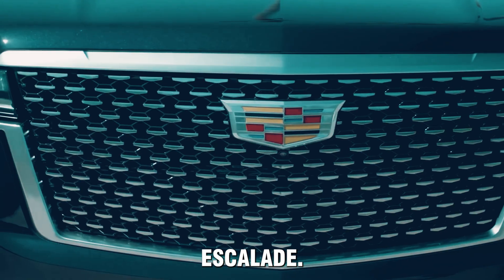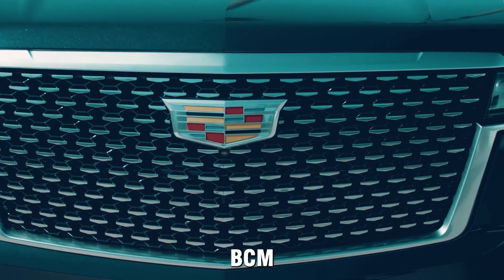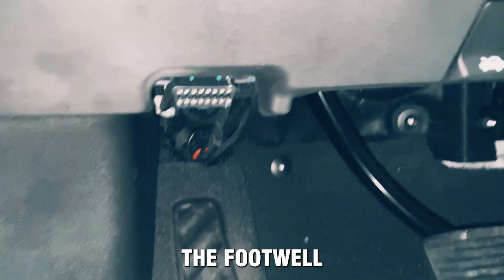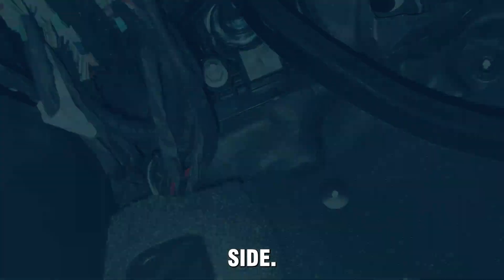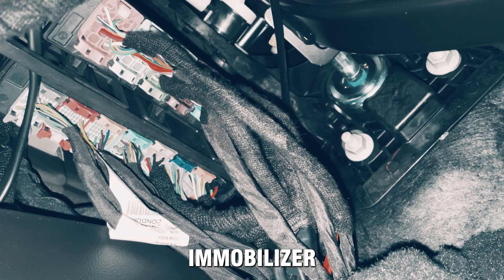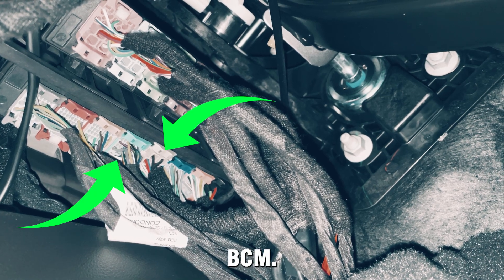Can Immobilizier for a Cadillac Escalade GMT K2XL 2023 | Keyless Go Defender | Tuning Box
Buy This Device For (4th GEN.) GMT K2XL

The Tuning Box for many Cadillac models is the most unique device that will allow you to set up a PIN code on your car to prevent car theft. Moreover, this seemingly simple device can drastically improve the performance of your automobile as it optimizes the air/fuel ratio that increases the power output by up to 40 HP. This improvement affects not only performance but also the fuel consumption of your vehicle. Consequently, you will be able to drive significantly more miles for the same amount of fuel.

The Can Immobilizer is an ultimately compact security device that perfectly blends with the cables and is invisible to the naked eye. So, it becomes impossible for thieves to identify where it is located in your vehicle. Moreover, you don’t need any supplementary push-button control or transmitter for this tool as it relies on the buttons of your vehicle. The security system is activated as soon as the ignition is switched off.
For deactivating the security system, just use existing switches within your automobile. All you need to do is to assign a password and dial it on the steering wheel or the navigation panel, wherever it is possible in a particular situation. Remember, you can search available buttons in the compatibility list. The process is similar to entering the PIN-code on your smartphone, except you will have to use the buttons of your car for unlocking your vehicle.
We recommend visiting a professional authorized dealer in your preferred location to ensure proper immobilizer installation and performance. Or they install the immobilizer themselves. We give you detailed video instructions that make installation child's play.

WHAT IS TUNING BOX FOR Cadillac MODELS AND WHAT ARE THE MAIN BENEFITS?
Tuning Box as you can see is one of the most advanced all-in-one modules that will provide the ultimate protection for your automobile and give your car a noticeable performance boost.

PREVENT CAR-THEFT
Safety is usually the main concern of each car owner as there is always a risk of getting your car stolen that definitely is not the most exciting feeling. Relay attacks became quite common as it leverages the weaknesses of the keyless system and this seemingly useful feature brings devastating consequences for many car owners. This system can be easily hacked with signal extenders as this device will allow thieves to deceive the car receiver into thinking that the key is in the range.

Our Tuning Box will allow you to set up a PIN code via the available key buttons of your car. Consequently, without knowing the required key combinations no one will be able to start your automobile.

IMPROVE HP DRASTICALLY
If you are one of those individuals who likes speed, this will be the most important upgrade for your vehicle. Our tuning box improves the air/fuel ratio that significantly affects the HP of your car. You will be able to increase it by up to 40 HP. This is an important upgrade that will make your car much more competitive without sacrificing the lifespan of the engine.

Increasing HP is usually associated with pushing your car to its limits. Manufacturers usually set limitations on vehicles to make sure that they don’t work at their full capacity. In order to maintain an optimal balance between the lifespan and performance of the car, this seems to be a viable option. However, our unique device simply optimizes the fuel combustion process and makes it possible to get more HP.

This is why our module is the best option on the market that will give your car superpowers without sacrificing its lifespan.

IMPROVE FUEL CONSUMPTION
As we have already explained Our device affects the fuel combustion process in order to improve its performance. Another important benefit of this improvement is increased miles per gallon. You will be able to save fuel and enjoy performance boost. Your vehicle will be able to use the fuel more efficiently. Consequently, you will get economic benefit and make a minor step towards the protection of the environment. You can save up to 5 MPG which is a significant improvement.

As you can see, our Tuning Box is an all-in-one device that offers multiple advantages at once. Hence, simply by purchasing this device, you will be able to give your car superpowers.

ACTIVATION & DEACTIVATION
The activation of the Tuning Box is simple and convenient. In terms of setting up a PIN code, you will just have to plug in the device, set a PIN code when requested, and use the code each time you get into the car.

In terms of performance enhancement, after installing the module you will be able to get all the benefits instantly as it reprograms the CAN Bus system and improves the air/fuel ratio instantaneously.